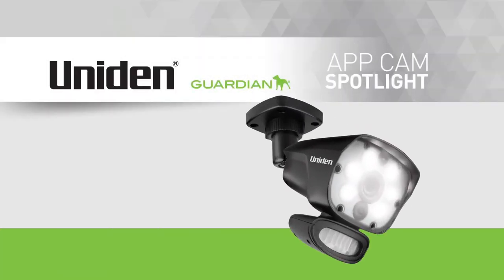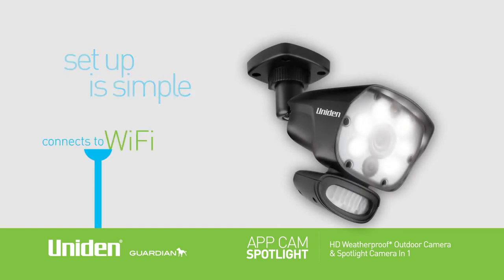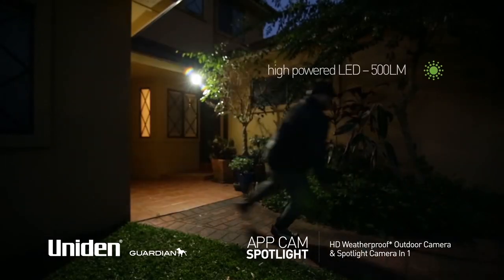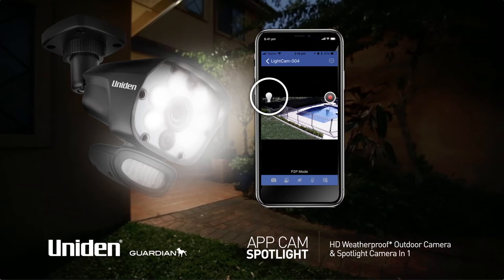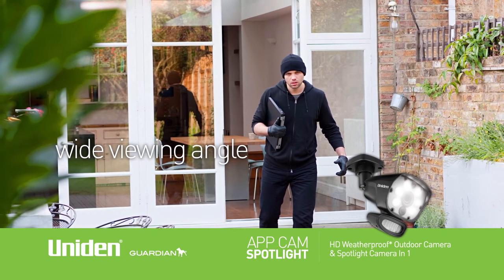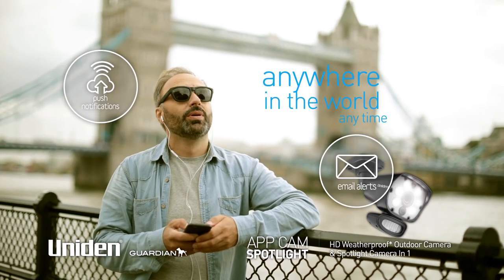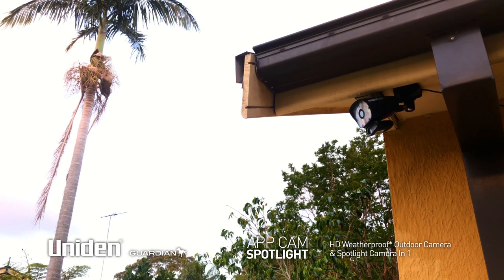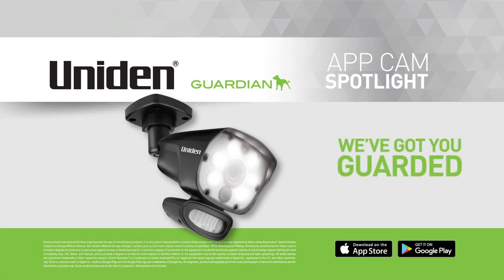Uniden - Guardian App Cam Spot Light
Introducing the latest in Wireless Surveillance. The Uniden Guardian App Cam Spotlight is a new WiFI solution designed for households and small business. Offering High Definition Resolution makes this an ideal product to capture live footage and also record in the event of a break-in for evidence.
Ideal for monitoring outside of properties including driveways, garages and front doors, the Uniden Guardian is the ultimate all-in- one security camera for the home. The App Cam Spotlight is a combined HD camera & spotlight in one.

The App Cam Spotlight can work standalone connecting to your local Wifi or network without a monitor. The Camera is 720P HD Resolution with 32GB of Internal Memory.

One of the unique features is the Motion Detection Spotlight to deter intruders. It can light up an area & start recording when there is movement near your property. You can choose the Light Duration on 1 min / 3 min / 10 min. The 500LM high powered LED will light up a dark area and give you a clear view of what is happening.

The App Cam Spotlight allows you to respond quickly when there are unexpected movements viewed in real-time or you can review in the stored recordings. It is engineered with Metal Housing designed for all weather. With built in 2-Way Talk Function you can speak to whoever is near the camera from your smartphone anywhere in the world.

The cameras can be easily mounted to a wall or ceiling, offering residents the flexibility to monitor activity where most required, such as at the front door, gate, garage or side of the house. The App Cam Spotlight can also be viewed at night with night vision up to 10 metres offering versatility that is needed in day and night environments.

Monitor your home or business using our Free Uniden Guardian Light App for iOS® or Androidâ„¢ tablet, smartphone or plugged into your TV. Uniden Guardian Light App is a simple, reliable and secure interface, bringing surveillance into your own hands, sending you intelligent push notifications, email alerts or remotely view directly from the camera to your smartphone wherever you are in the world in real-time or review archived recordings.

The 32GB Internal Memory is fixed so it is not able to replace with SD card. Simply use Uniden Light App to format & manage the files you have recorded.